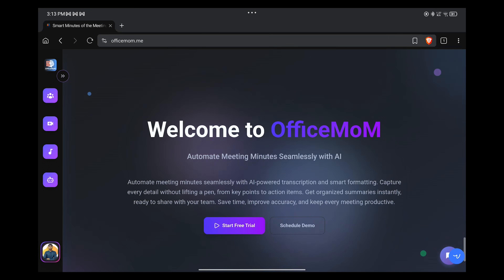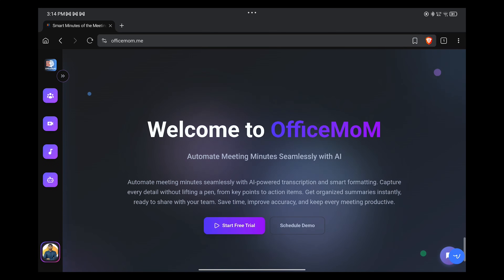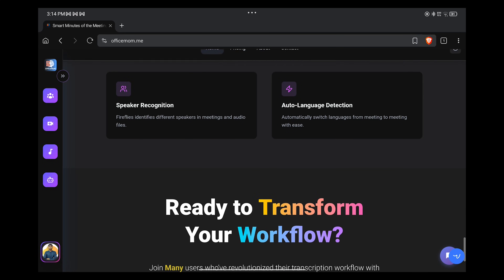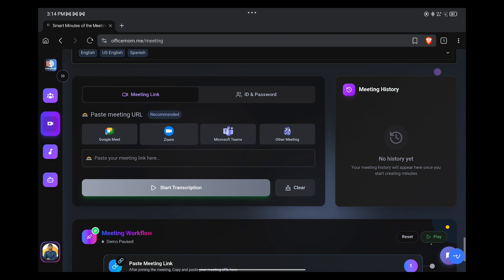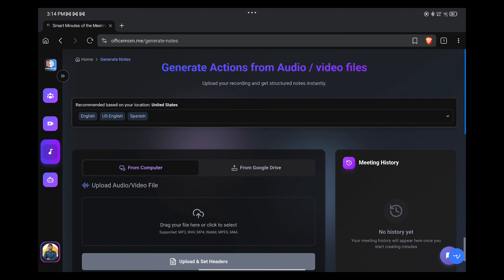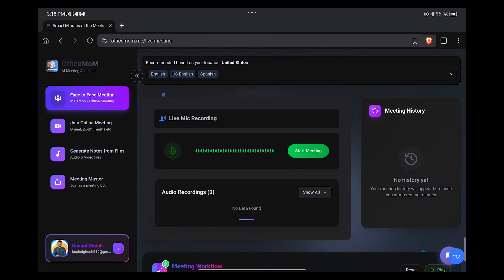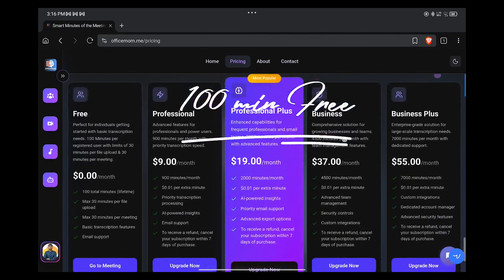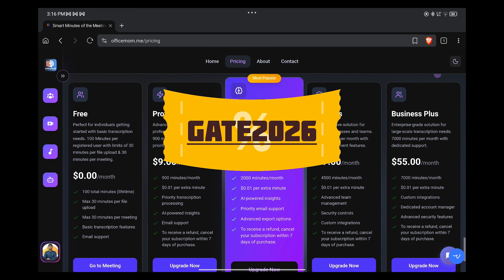The Best Mock Test Strategy for GATE 2026 ll Boost Your GATE Score by 20 Marks 🚀ll AIR 49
Want to boost your GATE score by up to 20 marks? 🚀
In this video, I share a proven GATE mock test strategy that helps you analyze mocks correctly and improve your final GATE score.

👋 I’m Kushal Ghosh — GATE CSE AIR 49 & 280, currently pursuing M.Tech at IIT Madras.
On this channel, I share GATE strategies, mock analysis, placements guidance, and IIT life insights.

📘 OfficeMoM helps you stay organized by automatically taking lecture notes, creating summaries, and sending smart reminders.
👉 Use code: GATE2026

Time Stamp:

0:00 - 0:37  Introduction
0:38 - 1:44 Tip 1
1:45 - 2:33 Tip 2
2:34 - 3:31 Tip 3
3:32 - 4:30 Tip 4
4:31 - 6:14 Tip 5
6:15 - 7:11 OfficeMoM
7:11 - 7:44 Outro